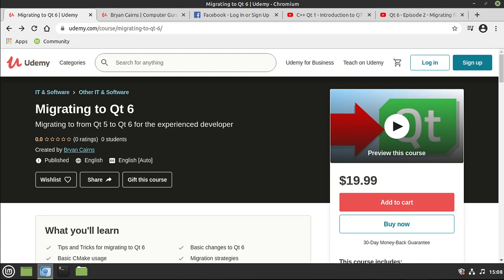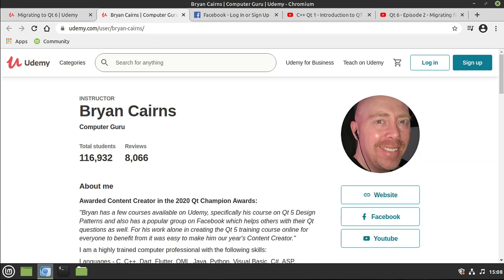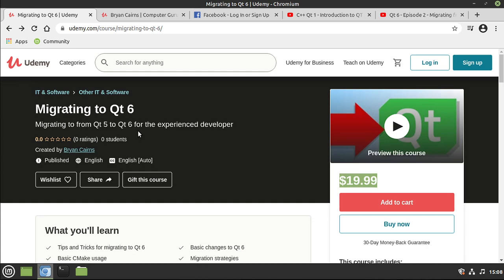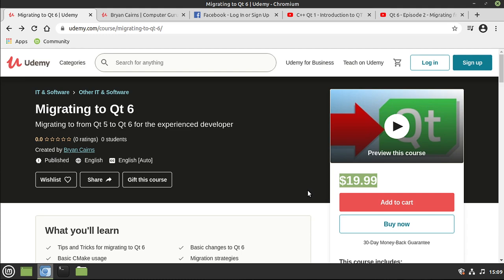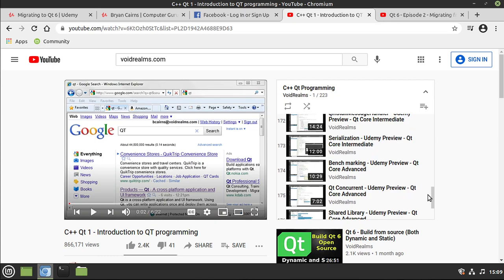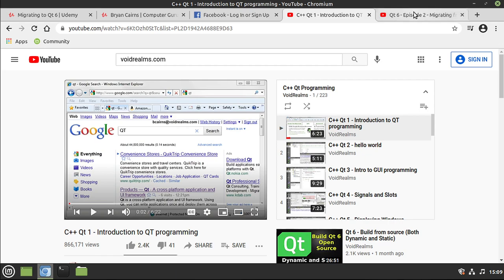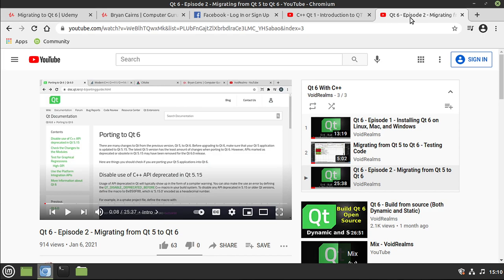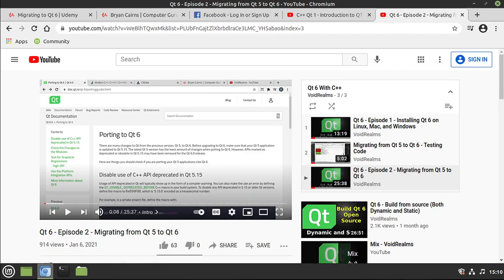Migrating to Qt 6 on Udemy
Video blog announcing the creation of "Migrating to Qt 6" available out of Udemy